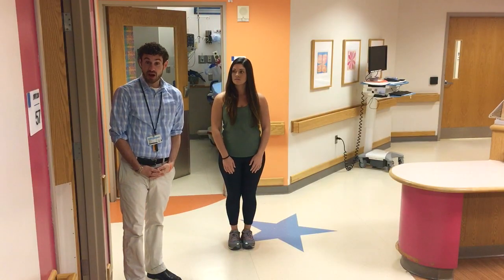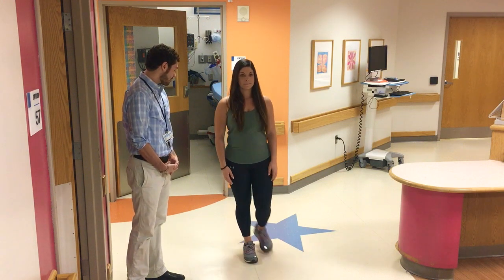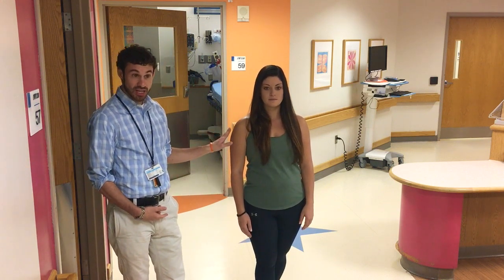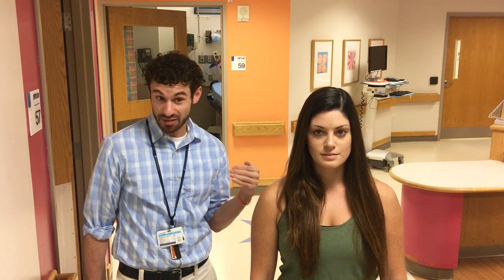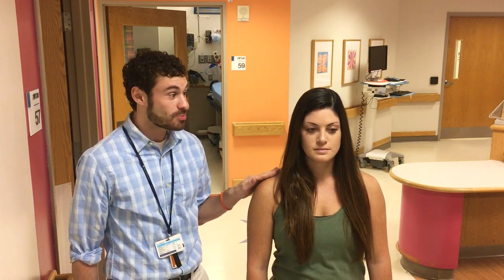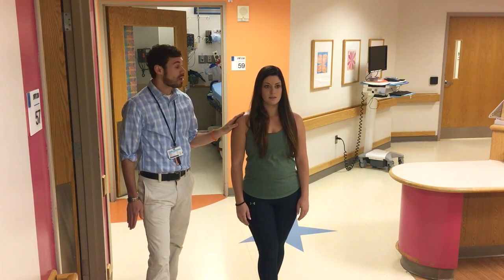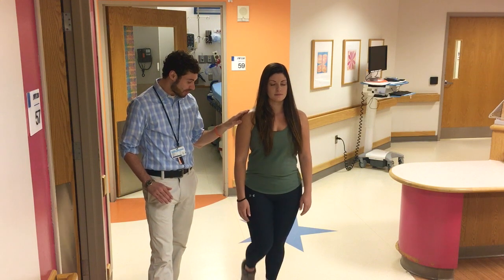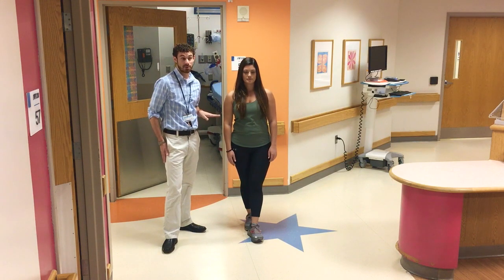Using Gait and Balance to Diagnose Pediatric Concussion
Watch Children’s Hospital of Philadelphia (CHOP)’s Dr. Daniel Corwin demonstrate how to administer Complex Tandem Gait, an evaluation of gait to diagnose a concussion. This test was initially developed in the sports medicine world but is applicable to a wide variety of settings. A recent CHOP study also shows that this test performs as well as, if not better than, device-based measures in distinguishing concussions.